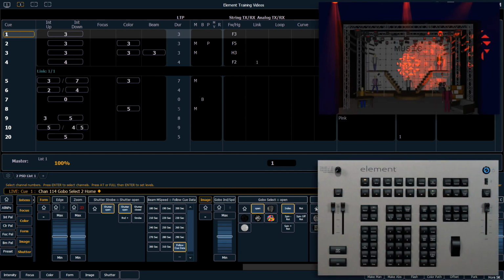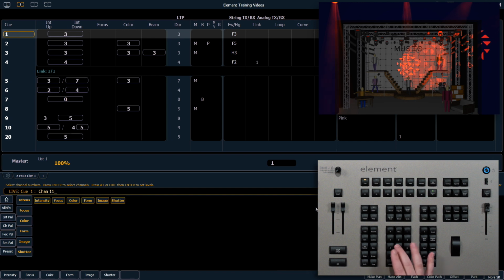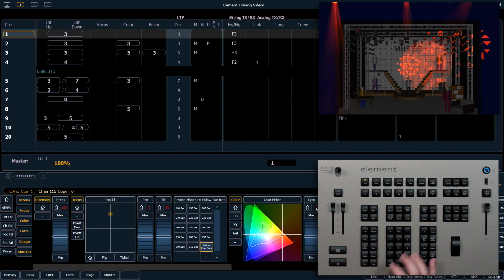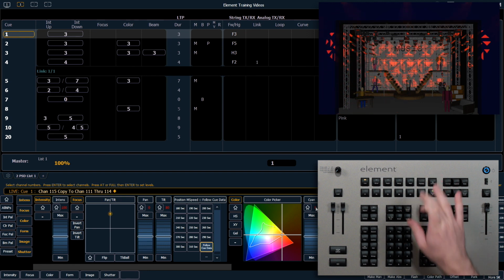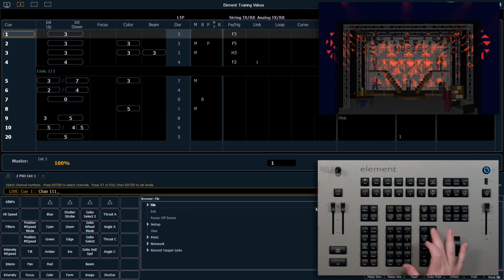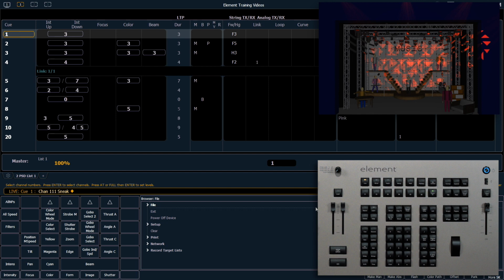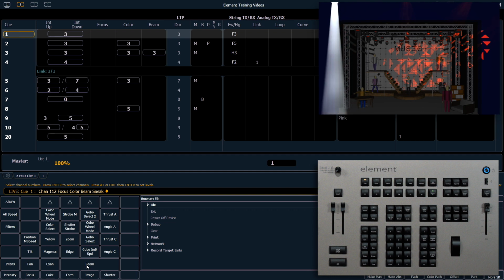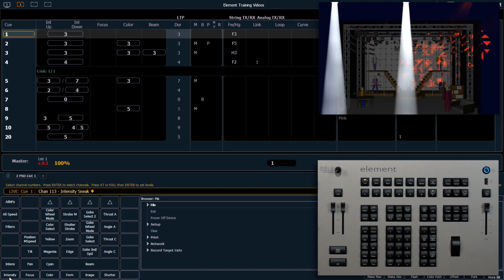06.6 Syntax and Command Line Filtering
The Eos family software has an expectation of which order things come in on the command line. The more intimate you are with the syntax, the easier you will be able to interact with the desk.

v2.6

For emergency/technical assistance contact ETC Technical Services @:
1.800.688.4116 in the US